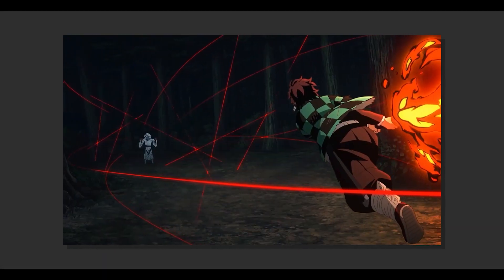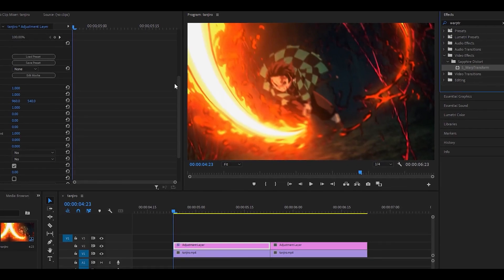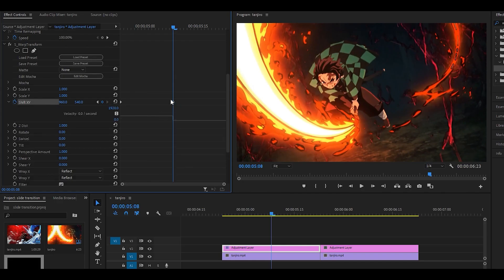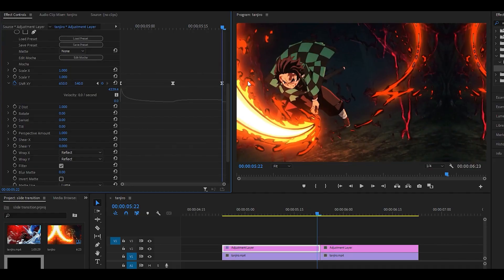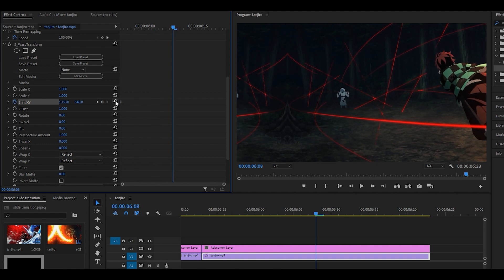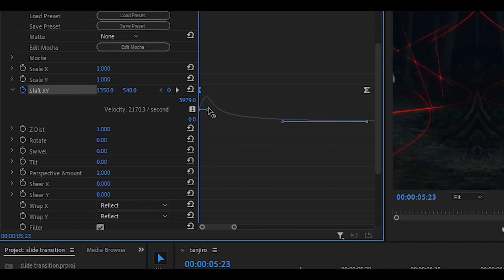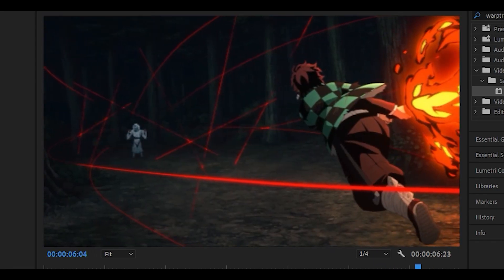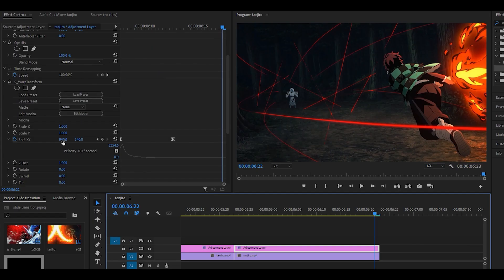Smooth Slide Transition in Premiere Pro! (Tutorial)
Here's how to achieve smooth slide transitions in Premiere Pro just by using one effect! Of course, you can use more than just S_WarpTransform. Add some exposure, or some blur - perhaps some one frame glitches? Make sure to graph properly as it can make a huge impact!

🗣 SOCIALS!

Timestamps::

0:00 Preparing
0:21 Adjustment layer 1
1:26 Adjustment layer 2
3:07 Outro